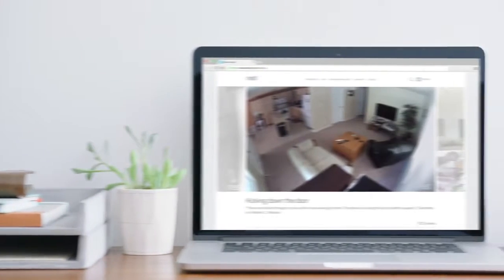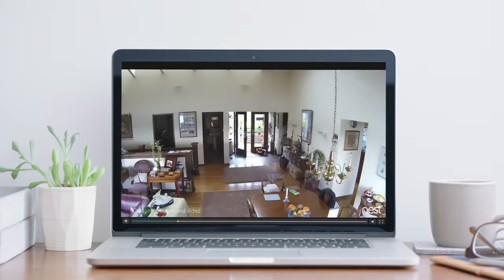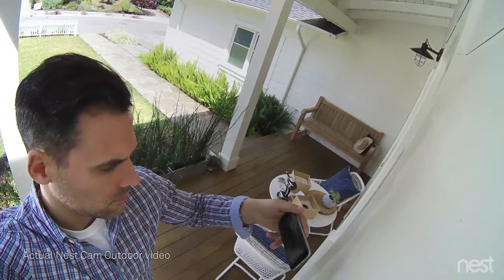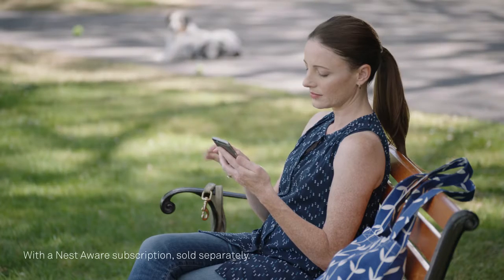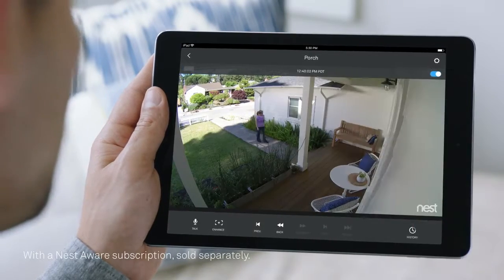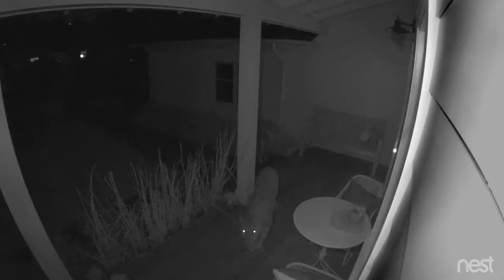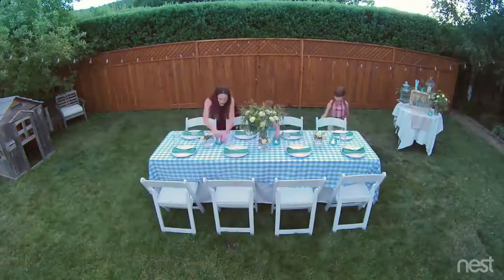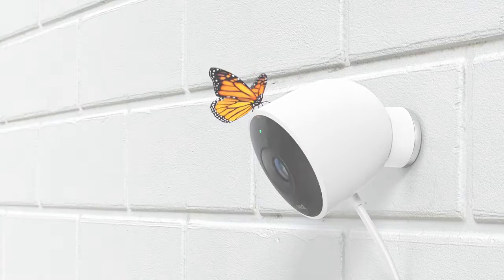Google Nest Cam Outdoor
The new Nest Cam Outdoor helps you look after home — 24/7, rain or shine. With full 1080p HD video streaming, advanced Night Vision, more intelligent alerts powered by Nest Aware, one app for all your Nest products, and a unique magnetic mount, Nest Cam Outdoor helps you keep an eye on what matters.